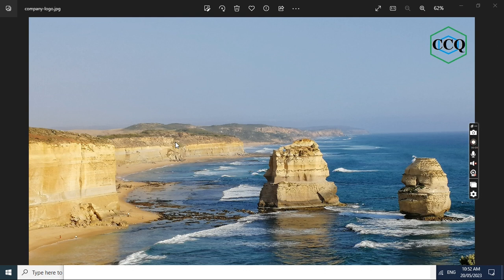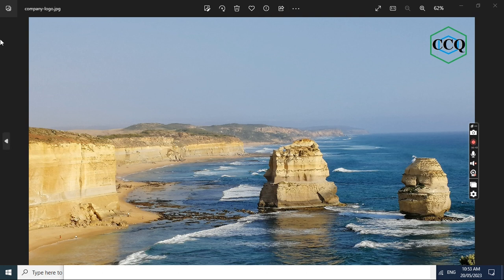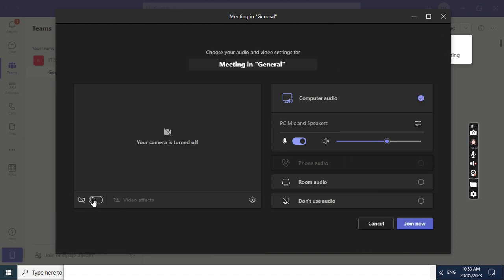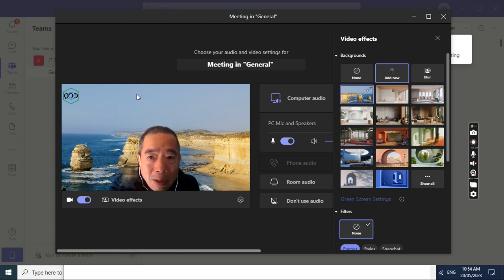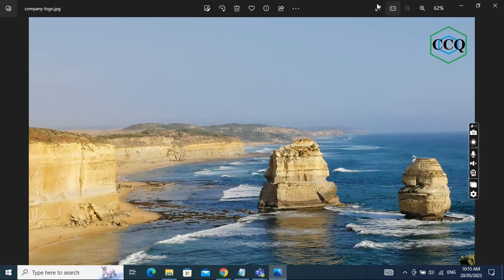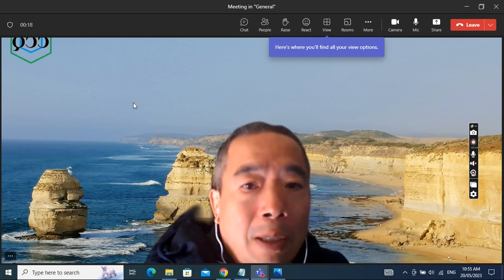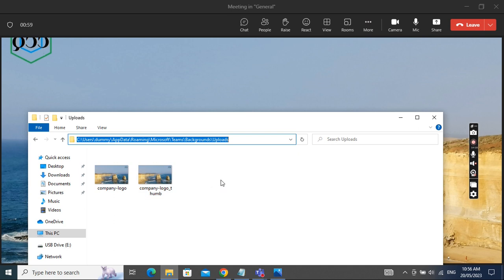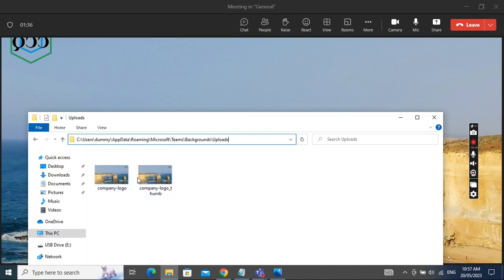How to create company logo in Microsoft Teams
This video will show you how to create background image with company logo in Microsoft Teams.